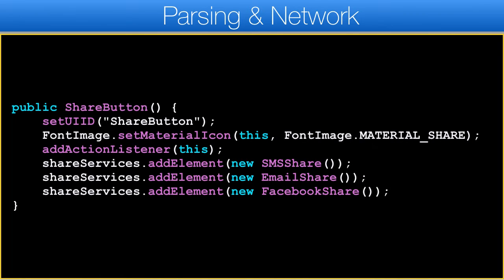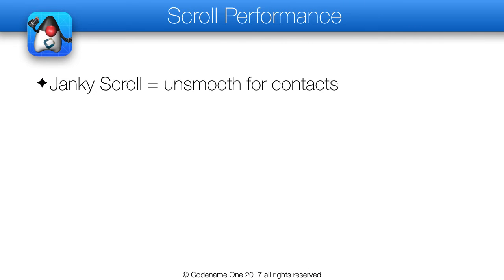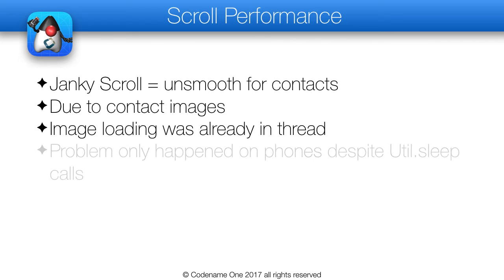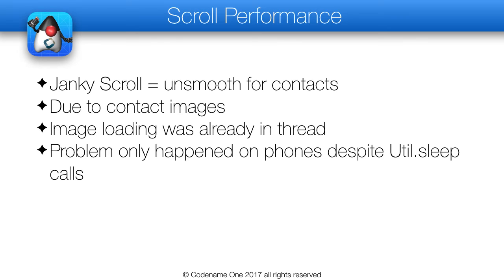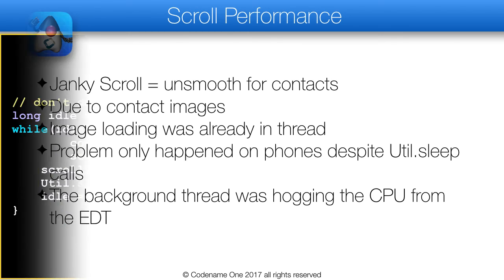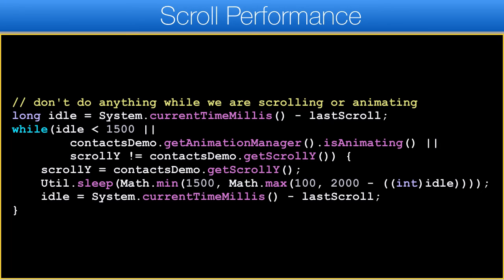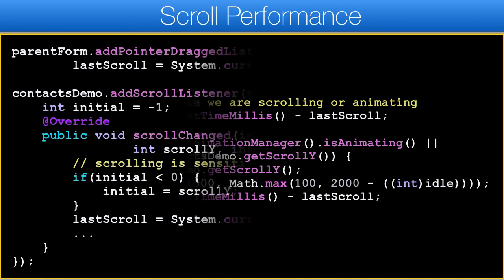Performance and Memory Tuning Part VII